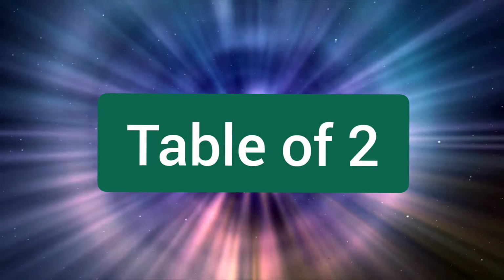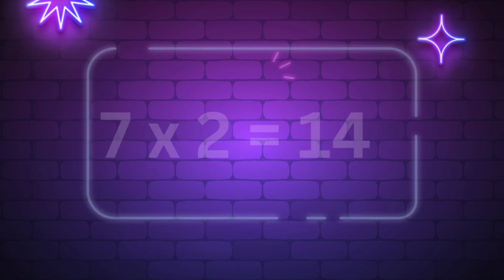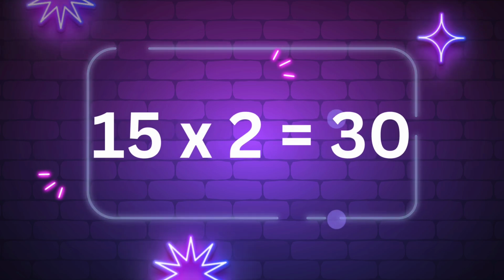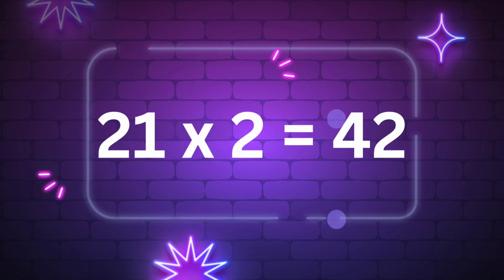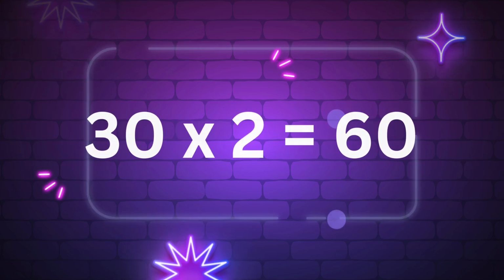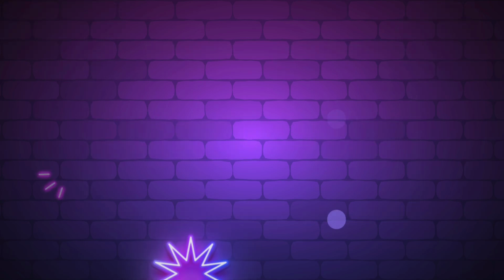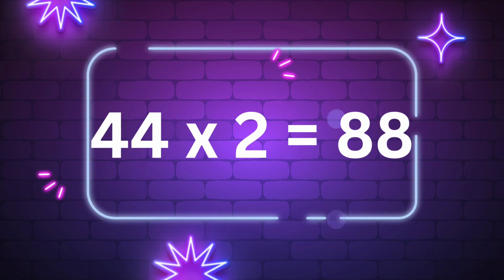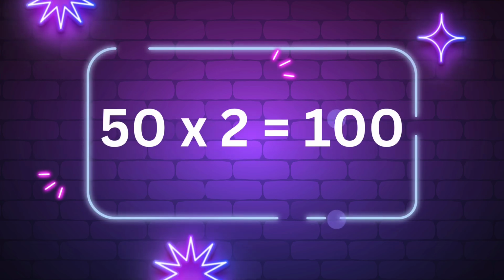Time Table of 2 with Arham Ejaz